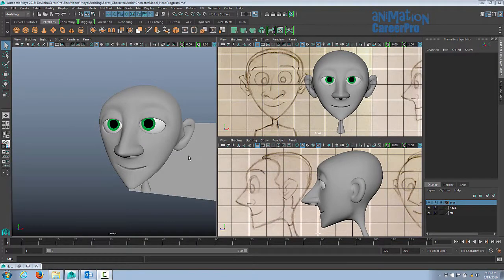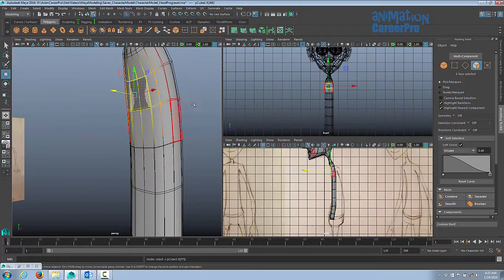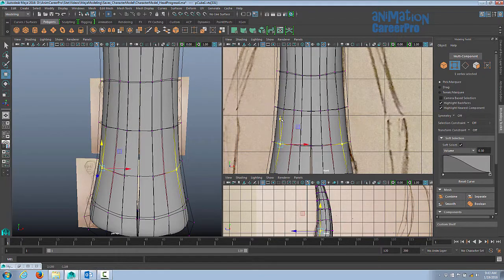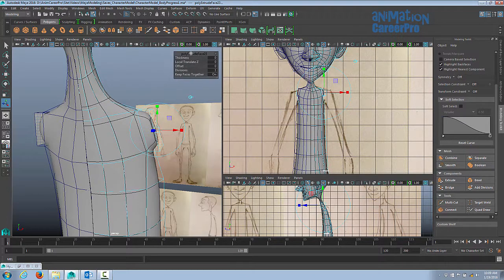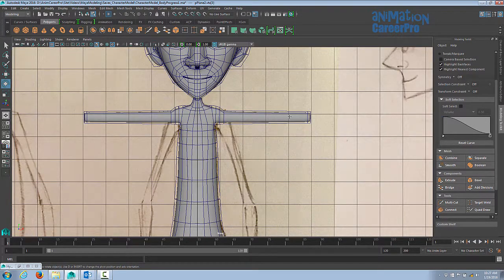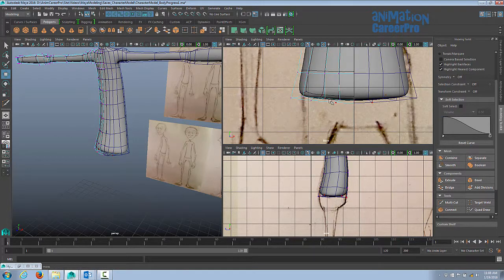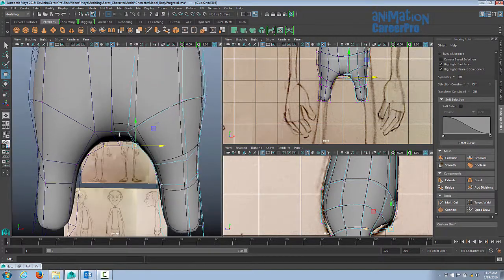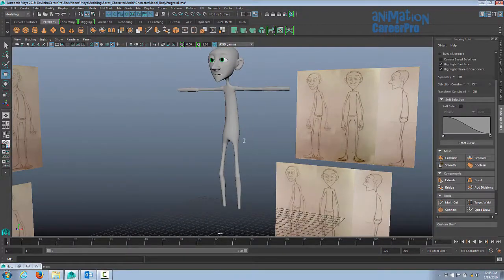3D Maya Modeling 4: The Body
Building on the previous 3d modeling class we continue to follow the reference and model a 3d character body. Get important tips for modeling the character properly so that it can be rigged later on.

3D Modeling class 4 of 7. This course is meant to be taken in order. Progress through the course and build your modeling skills.